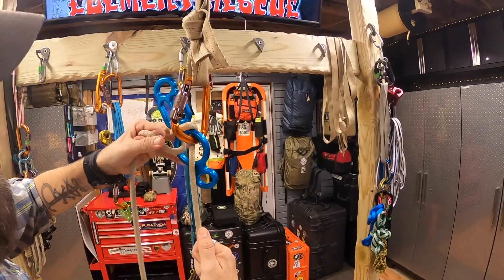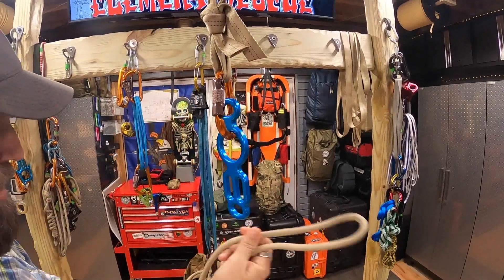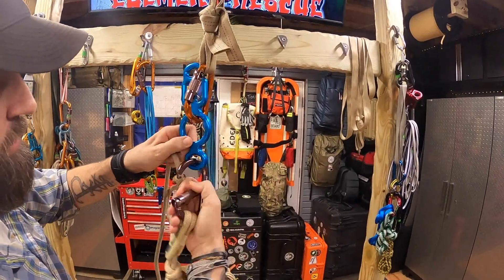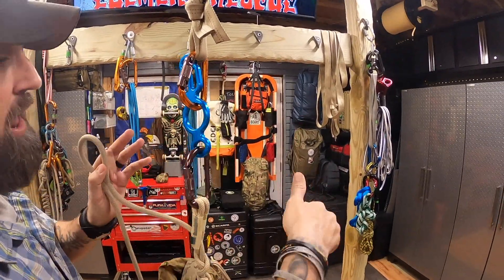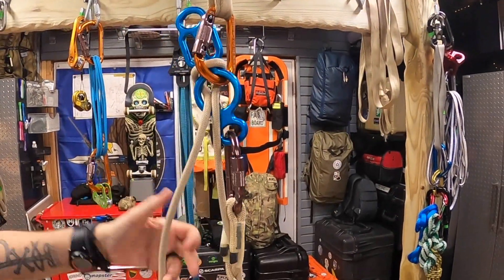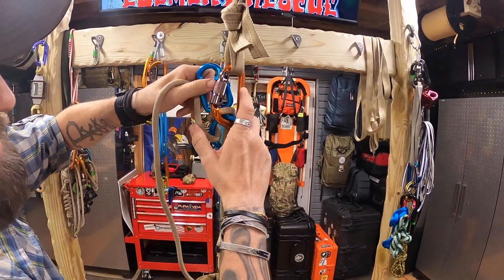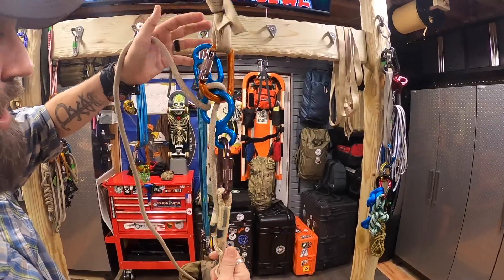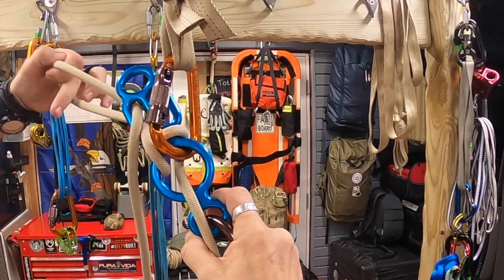Rigging Series: Operational Contingency Anchors: RTL & RTR (Totem w/ VT Prusik)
This is a quick video showing a contingency anchor utilizing the Totem and a VT Prusik…At first it looks like it may be an overkill on the safety side…at least for operational use, but it gains points in the efficiency column when you need variable friction - especially if getting someone down quickly…but super controlled and safely.  Also, converting from a rig to lower to a raise is smooth and quick due to already having the VT attached.